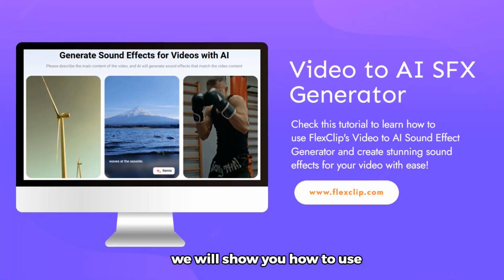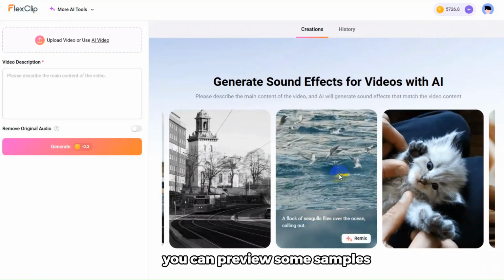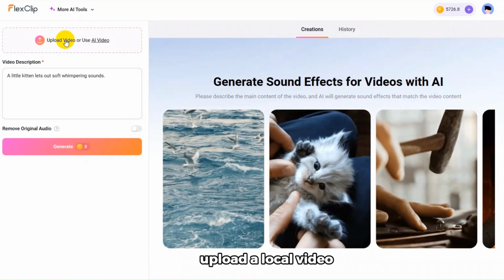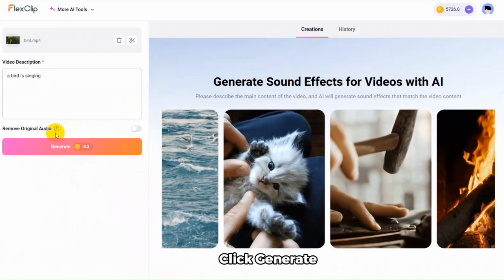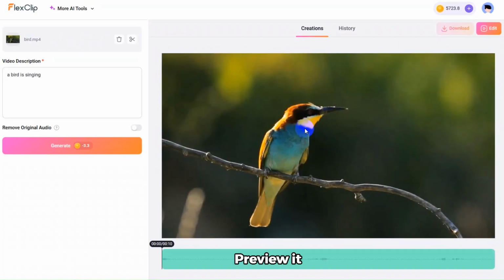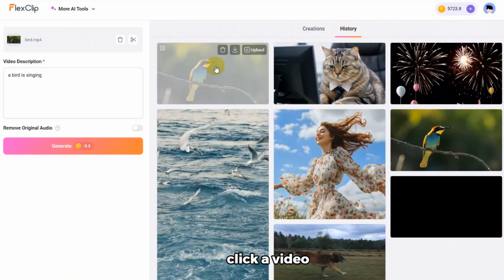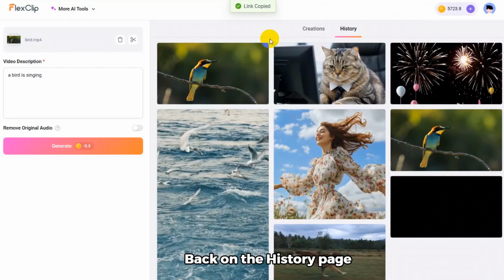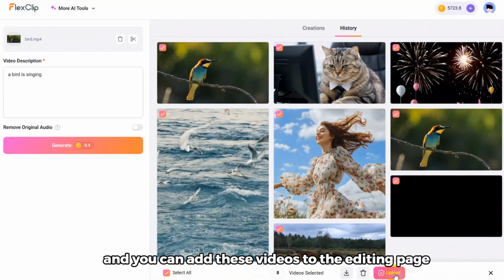How to Use FlexClip’s Video to AI Sound Effect Generator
In this video tutorial, we will show you how to use FlexClip's Video to AI Sound Effect Generator and easily add high-quality sound effects to your videos. With just a few simple steps, you can enhance your videos with a professional touch and take your content to the next level!